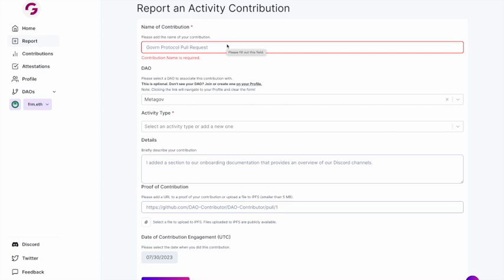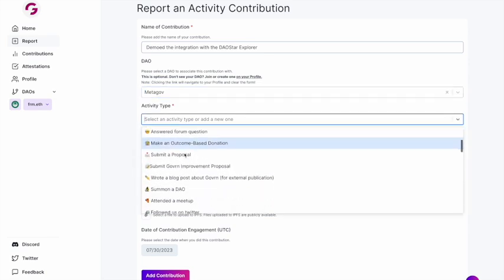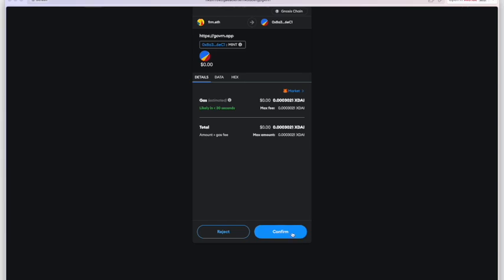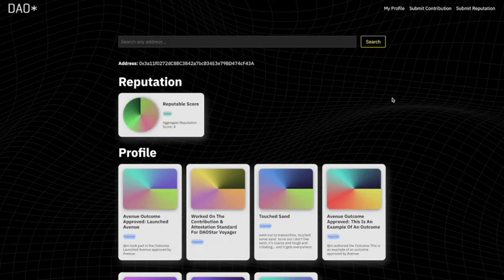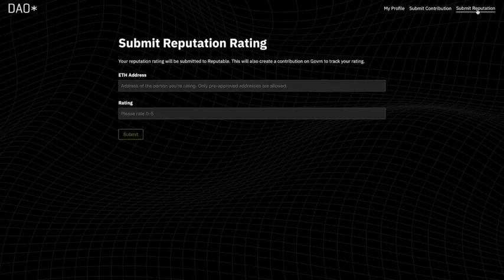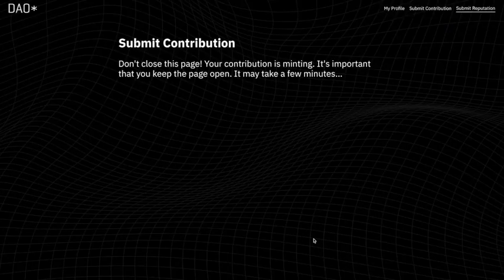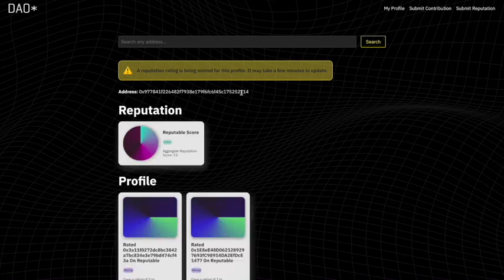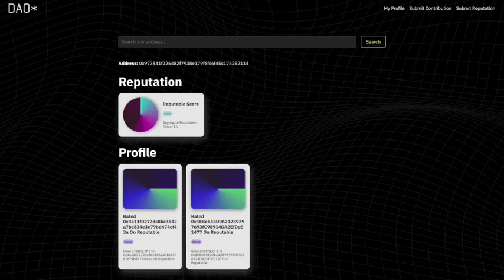DAOstar ONTOCHAIN Tech Demo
In this video, the DAOstar team demonstrates an integration, built on top of the DAOIP-3: Attestations for DAOs standard, that allows DAO members to use ONTOCHAIN’s REPUTABLE blockchain service to submit reputation ratings for each other. Featuring additional integrations with DAOstar-compatible service providers such as Govrn.